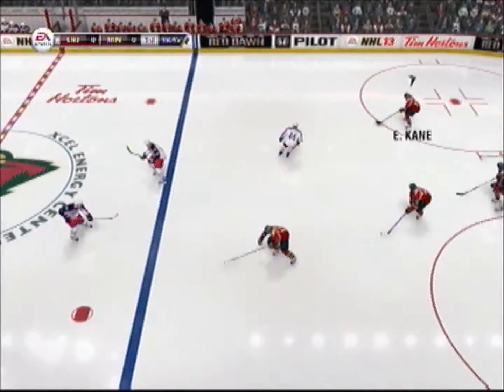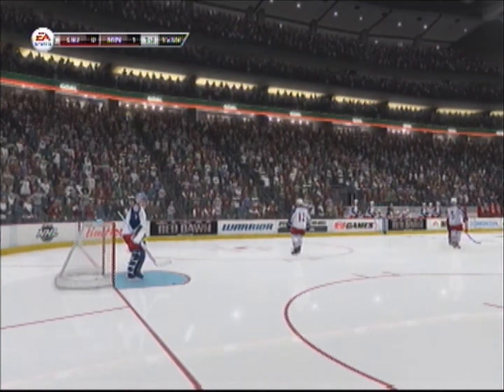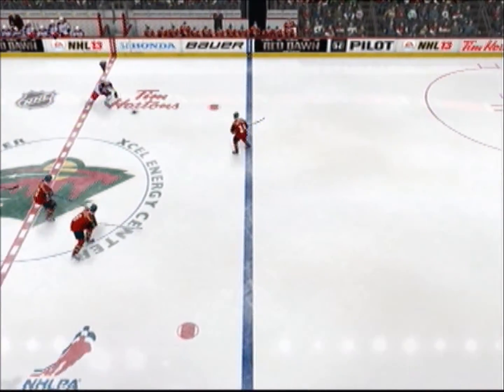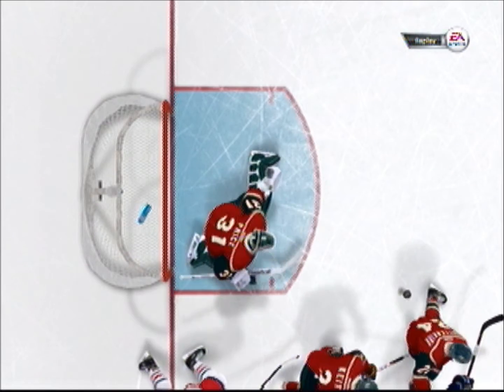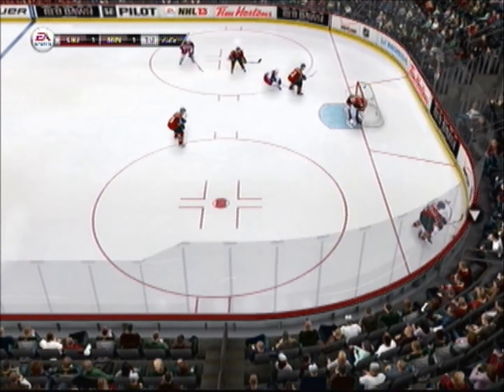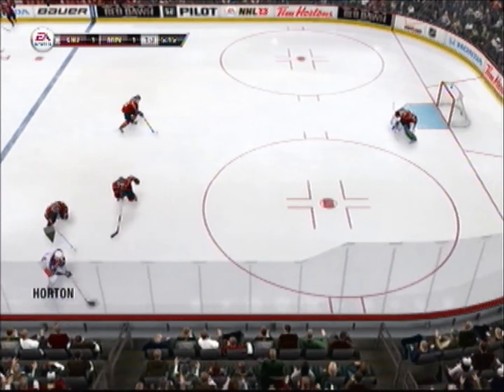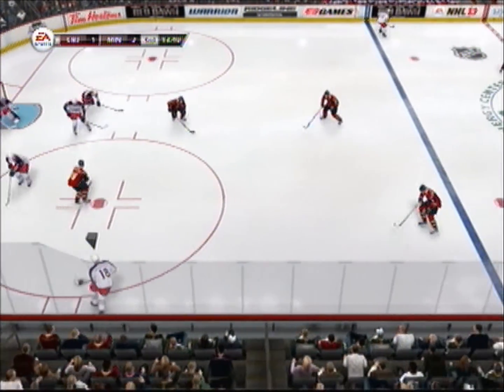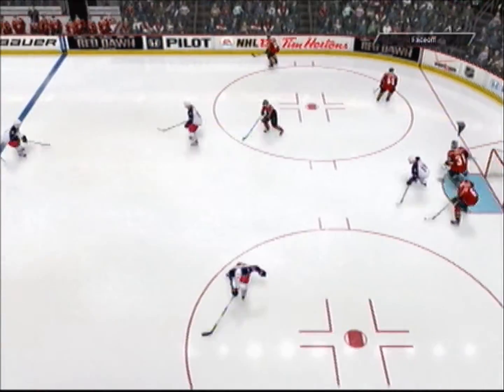november 24th columbus @ minnesota part I